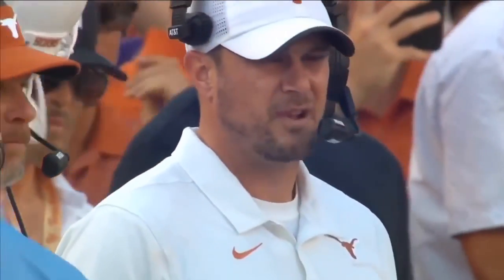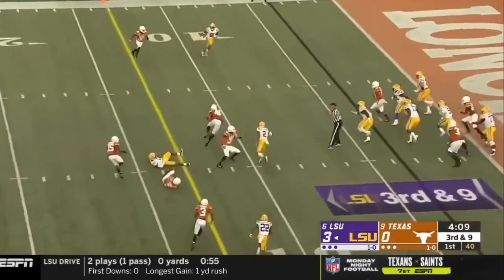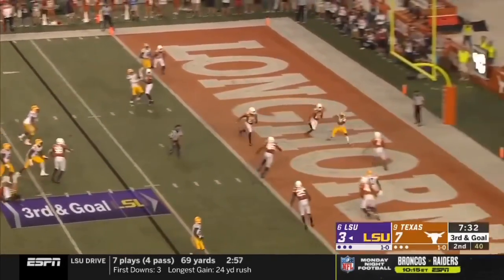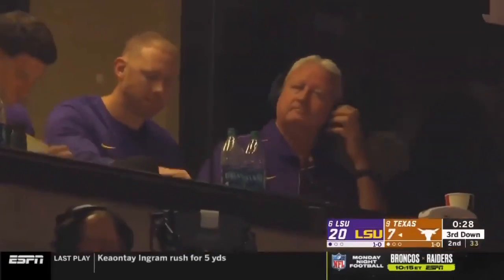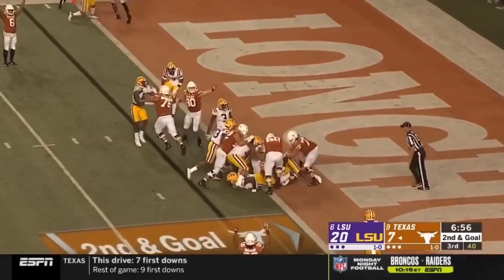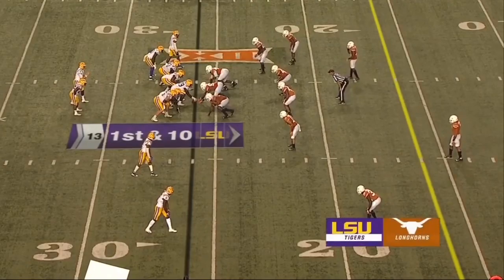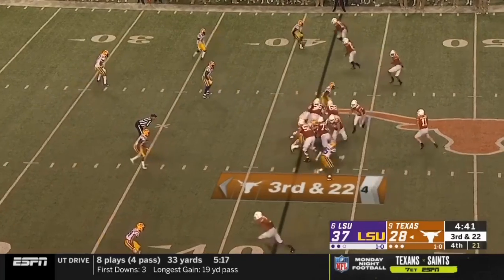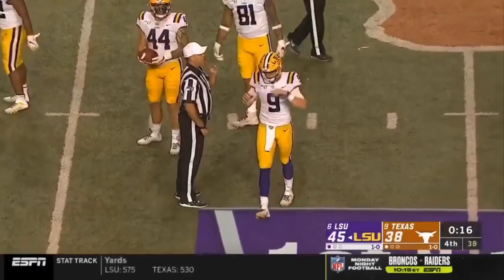#6 LSU @ #9 Texas | September 7th, 2019 | Full Game Highlights